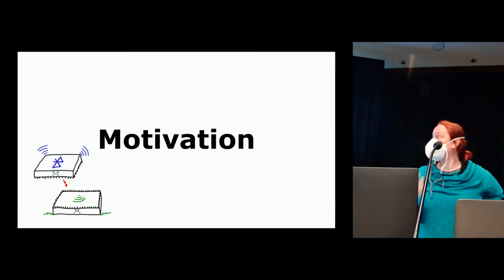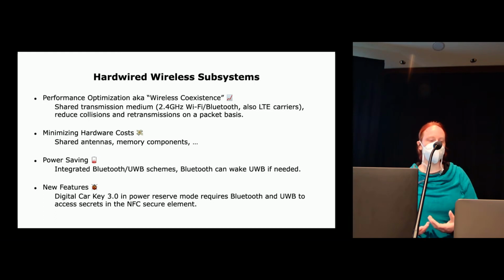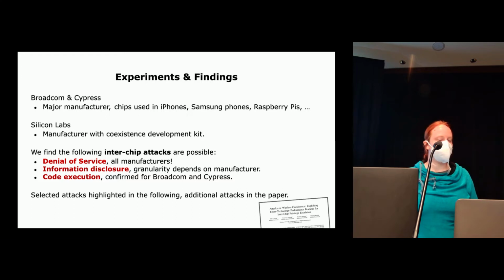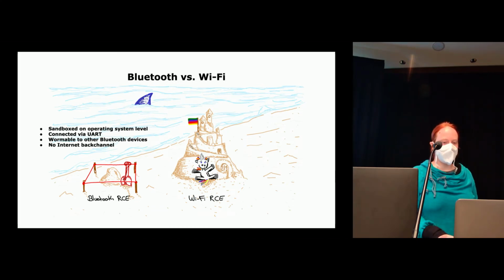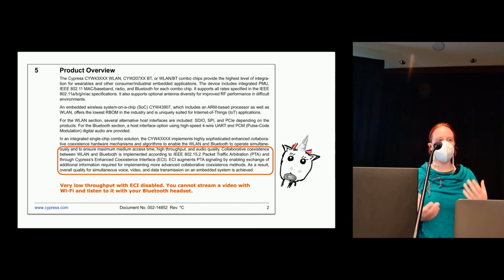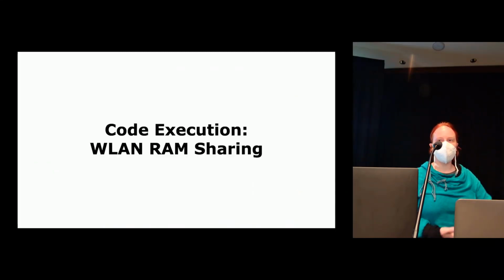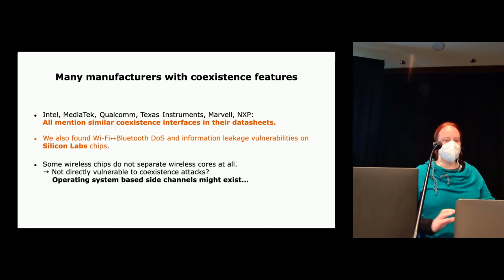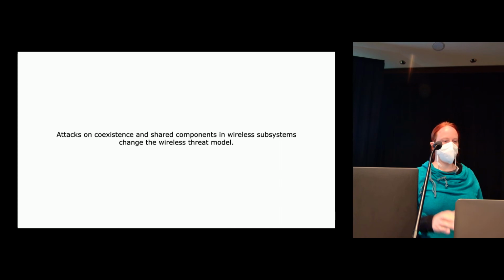Attacks on Wireless Coexistence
Jiska Classen (TU Darmstadt, SEEMOO), Michael Hermann (TU Darmstadt, SEEMOO), Francesco Gringoli (University of Brescia), Matthias Hollick (TU Darmstadt, SEEMOO)